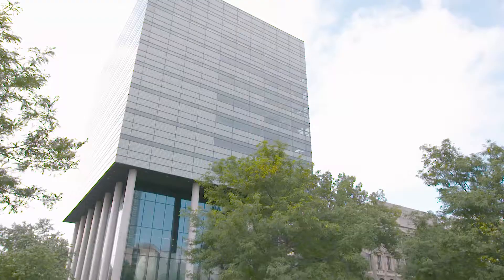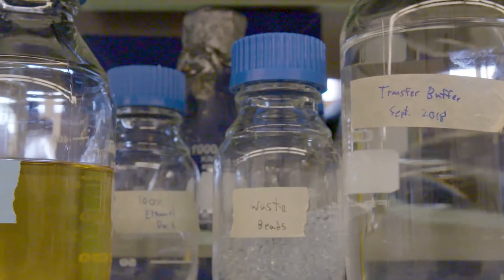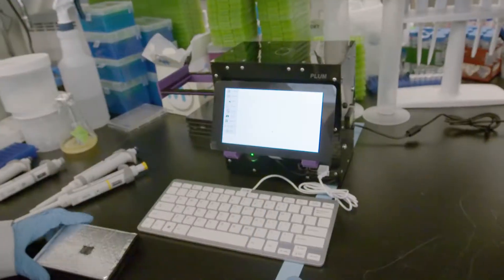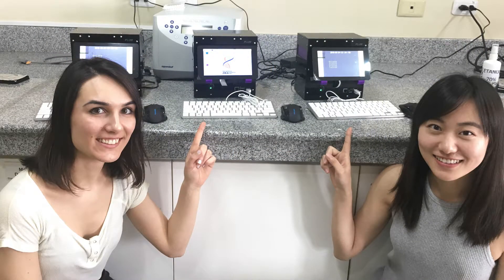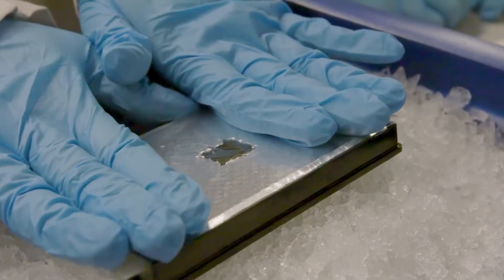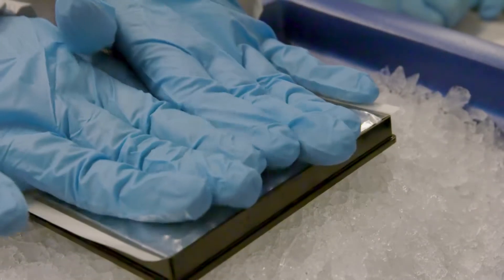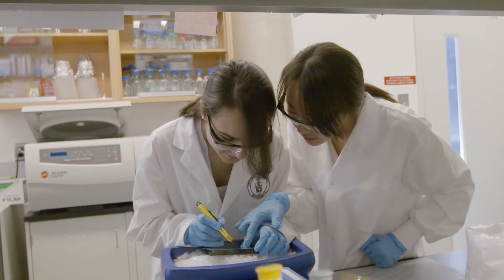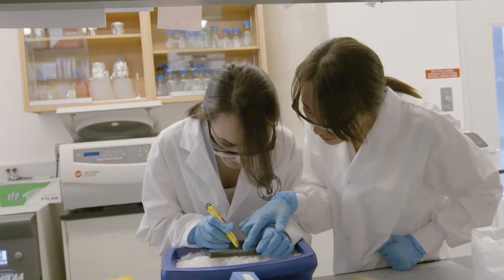Pioneering New Technology to Diagnose Zika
U of T Pharmacy Professor Keith Pardee and graduate students Yuxiu (Livia) Guo and Seray Cicek created a portable and programmable system for the detection of diseases through the development of molecular diagnostics for the Zika virus.